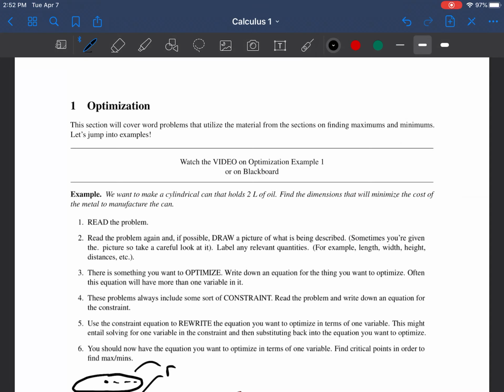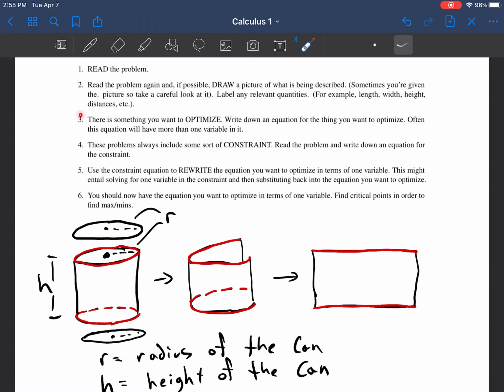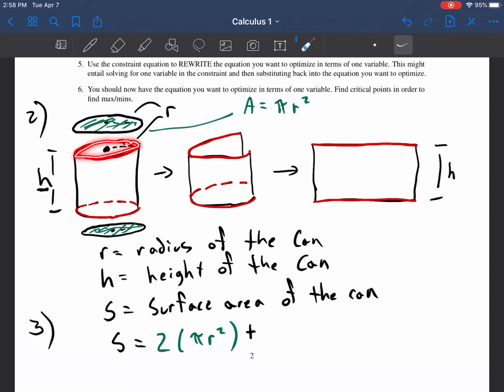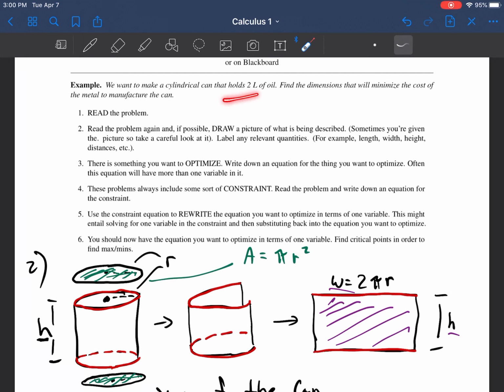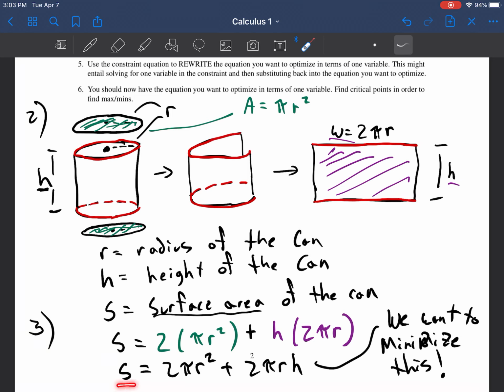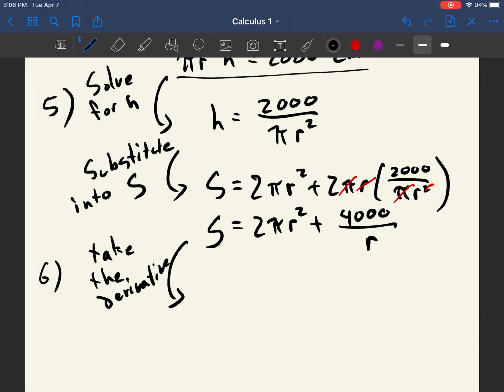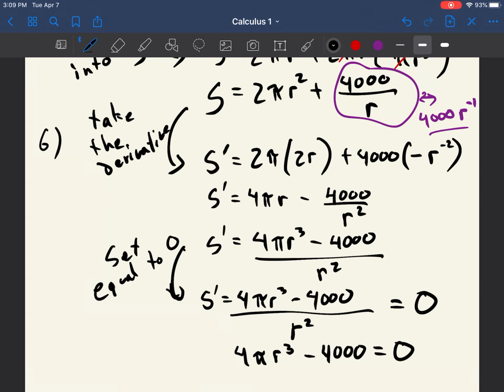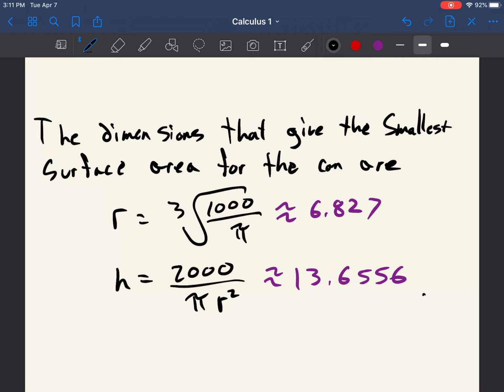Optimization Example 1